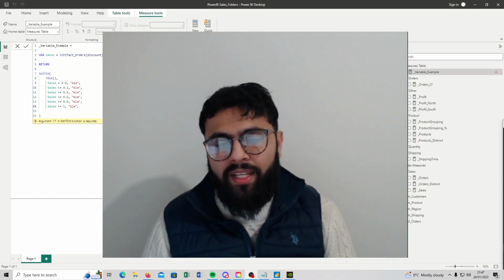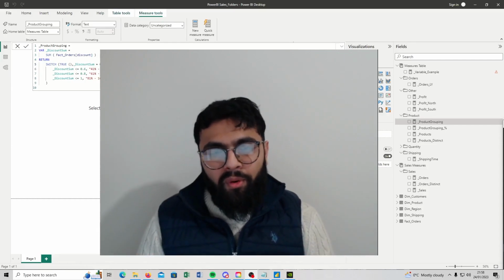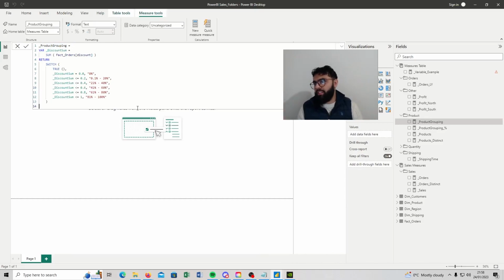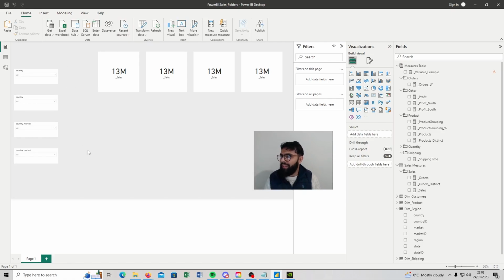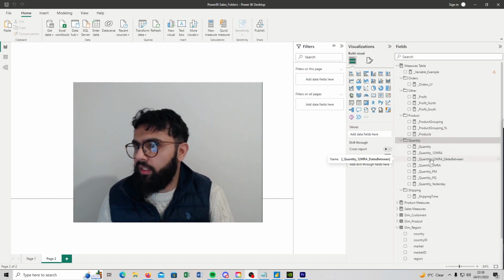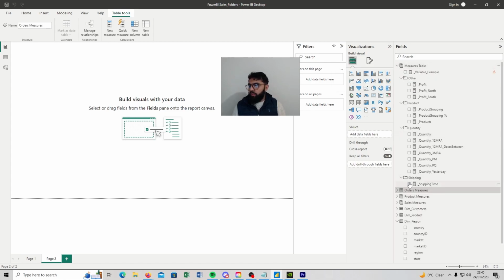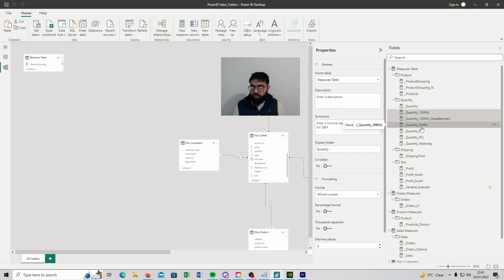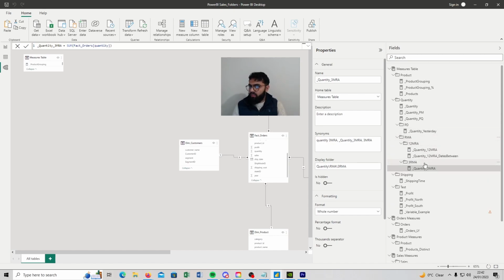5 TIPS for Power BI that EVERY developer SHOULD know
In this video I go over 5 tips that are super helpful for Power BI report developers. In terms of effeciency and longevity of your reports, it's super useful to know and include these during your development.

My favourite tip being 3 batch editing of text in Measures. It saves so much time!

If you have any questions, feel free to connect and reach out on linkedIn:

Content:
0:00 - Introduction
0:48 - Find columns Power Query
1:53 - Batch change DAX text
3:57 - Dax Formatting
4:12 - Aligning Visuals
5:05 - Edit multiple visuals
5:34 - Organising Meaures